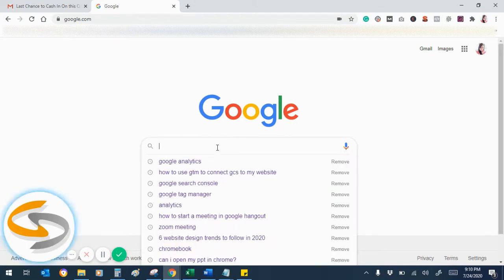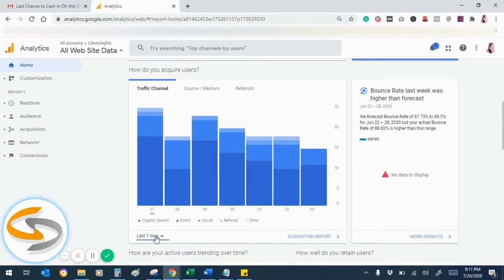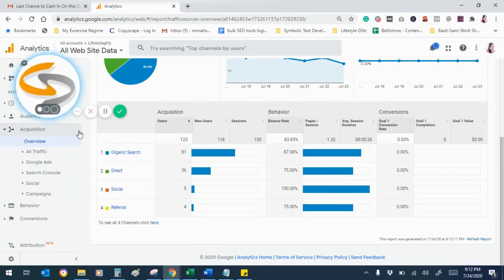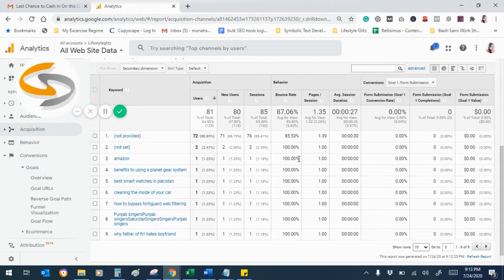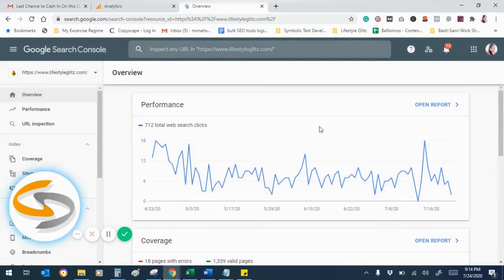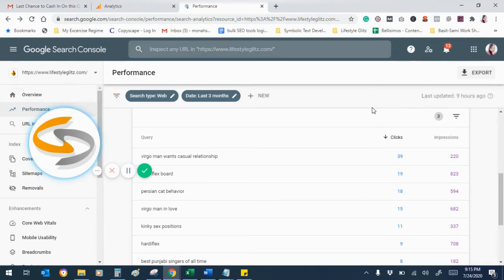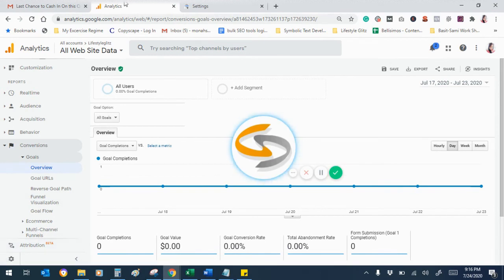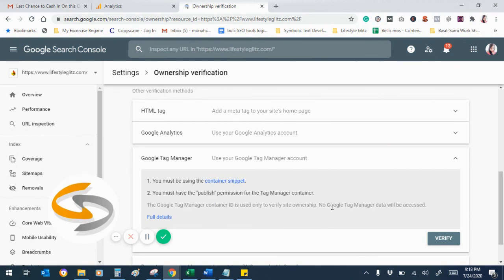How to Use Google Analytics and Google Search Console For Digital Marketers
Learn how to make the most out of your Google Analytics and Google Search Console. For more help, sign up for a course with me.